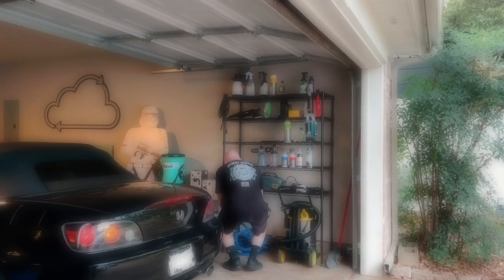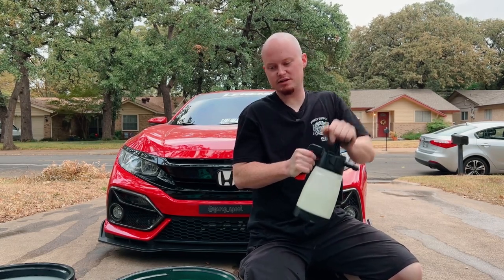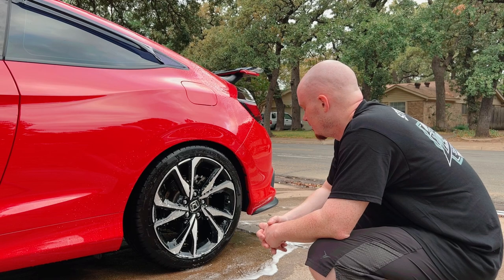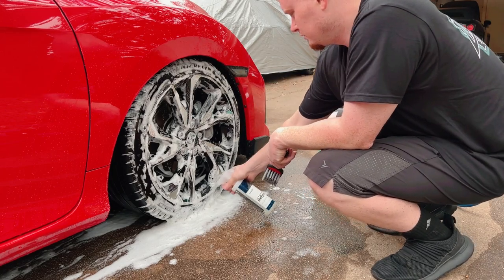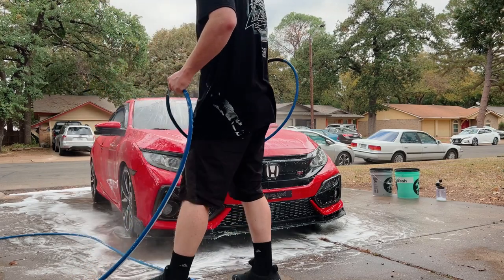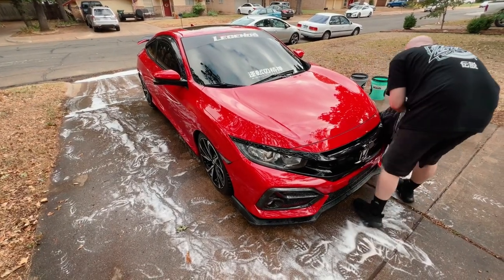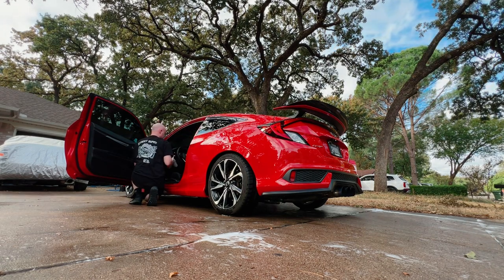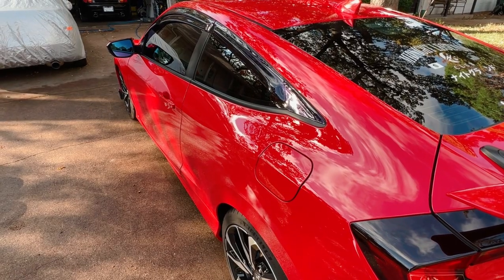WASH AND CHAT: CLEANING THE SPOOOL WITH THE NEW ACTIVE 2.0 PRESSURE WASHER ULTIMATE SETUP!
In todays video I finally get the chance to clean my personal car Spoool!
Kick back and relax as I talk about how I could become better at detailing and what's more to learn.
I appreciate all the support from the last video. You all rock!